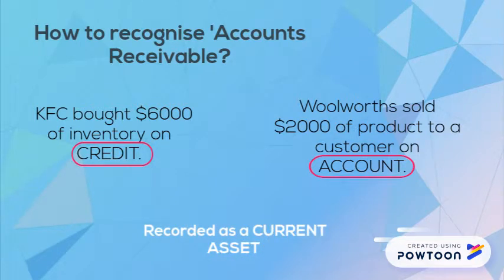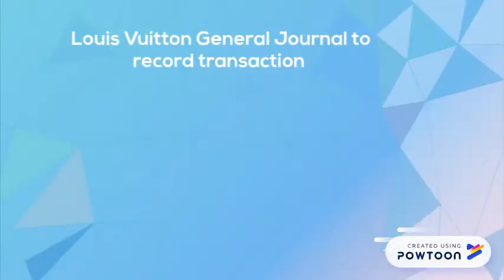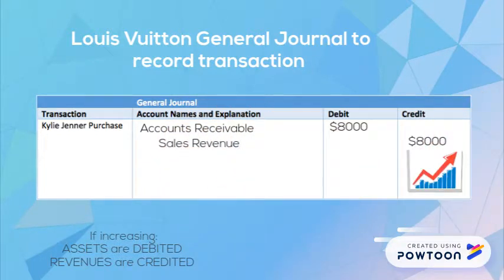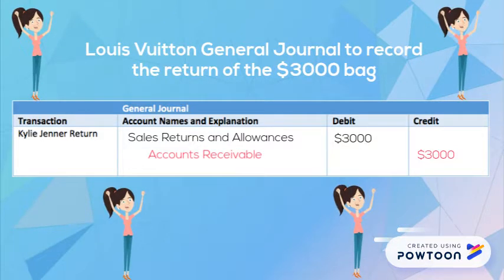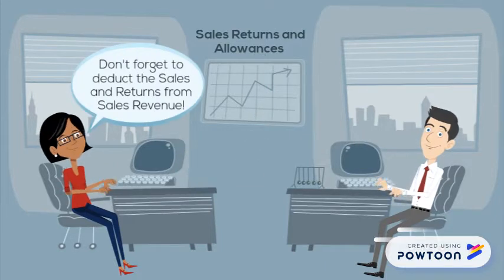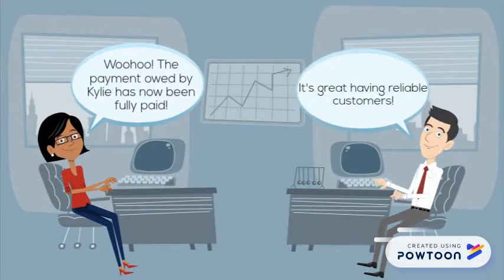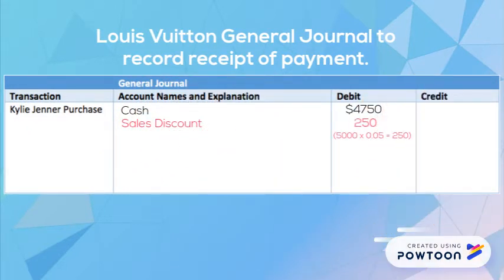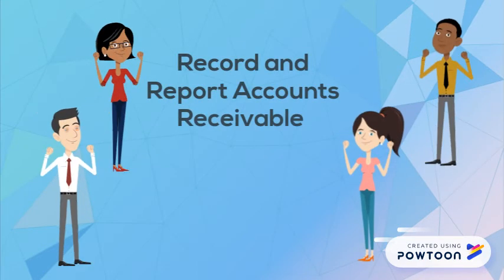Screencast - Accounting Receivables